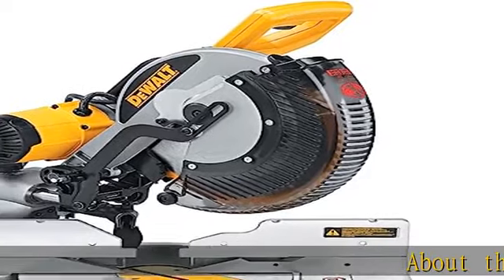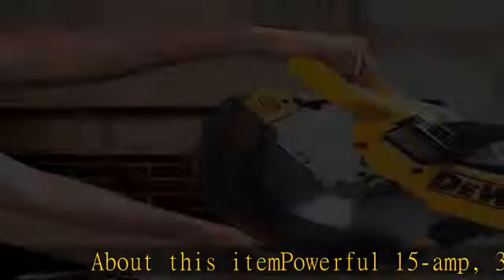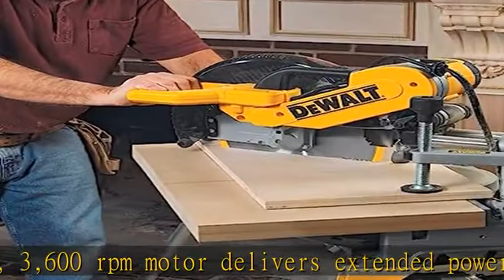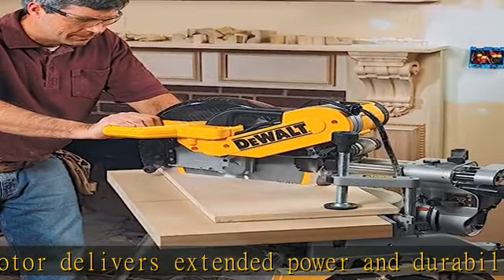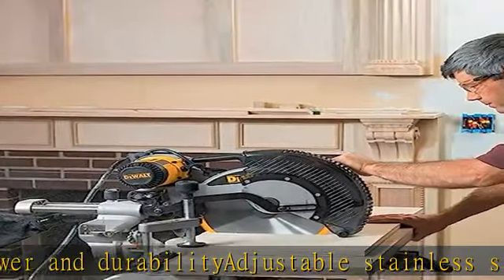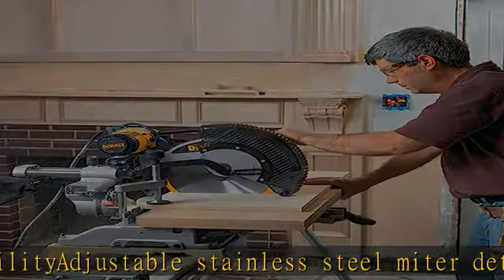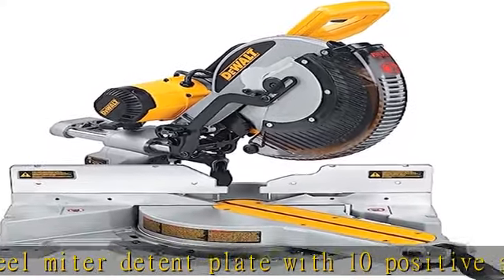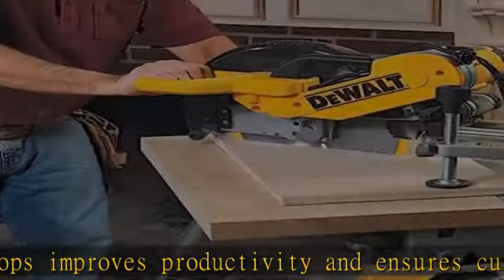DEWALT DW718 12-Inch Double-Bevel Slide Compound Miter Saw